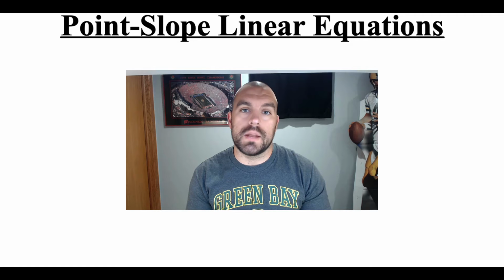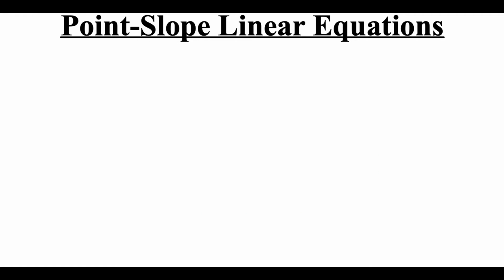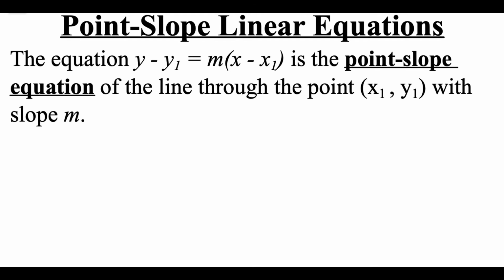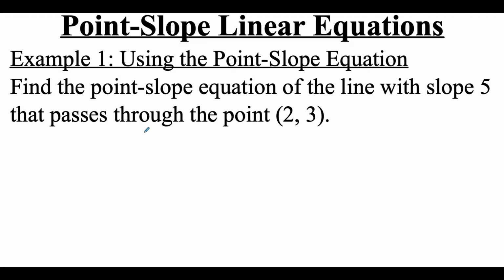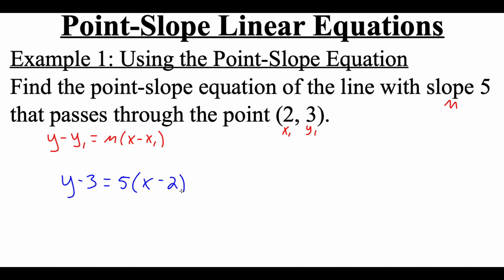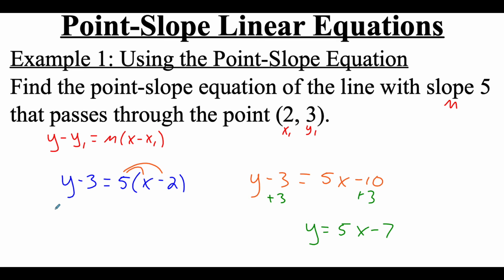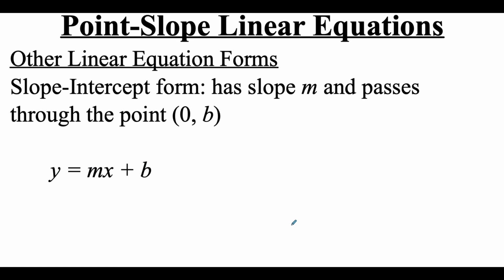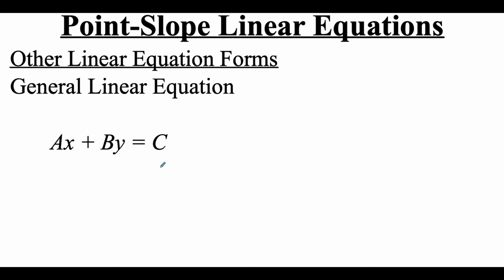1.1.2 Point-Slope Linear Equations